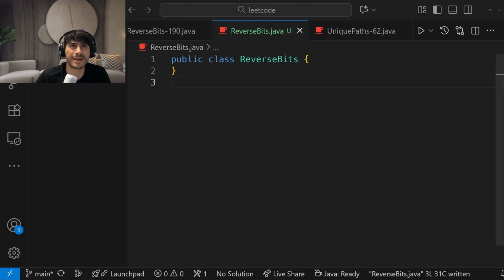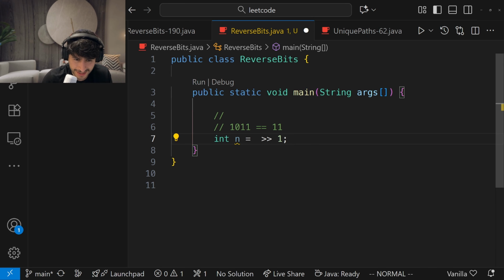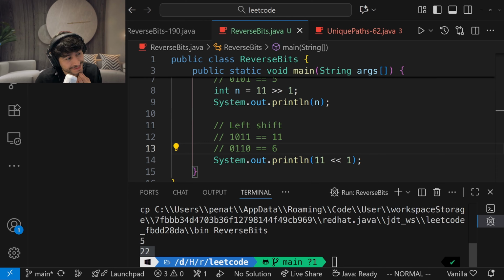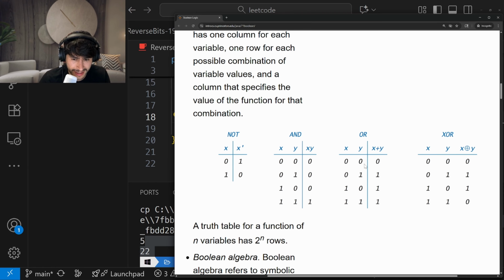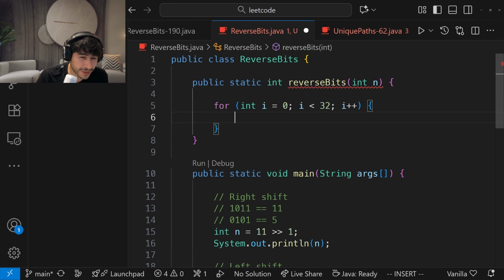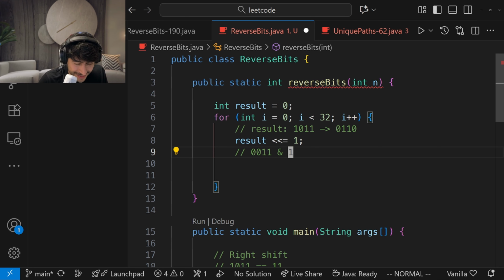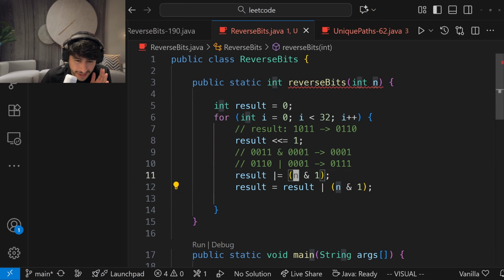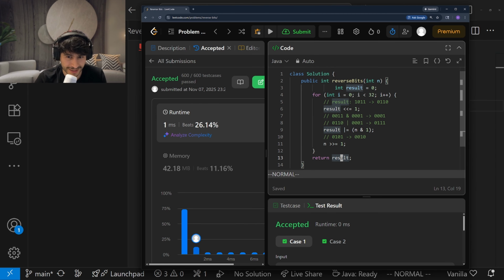You should know how to solve this leetcode problem - 190 Reverse bits